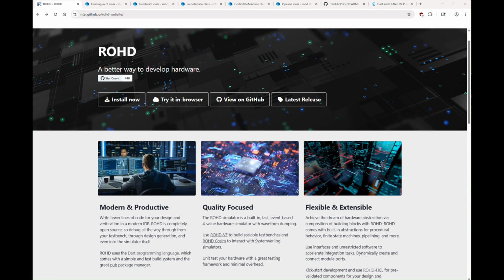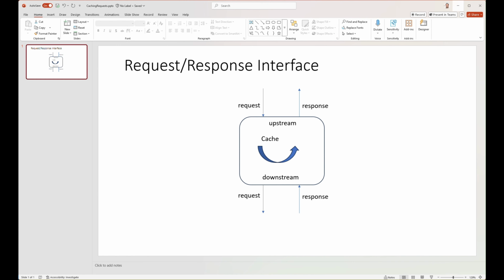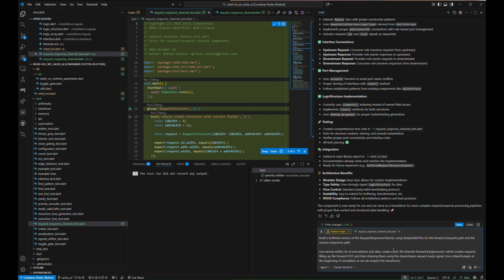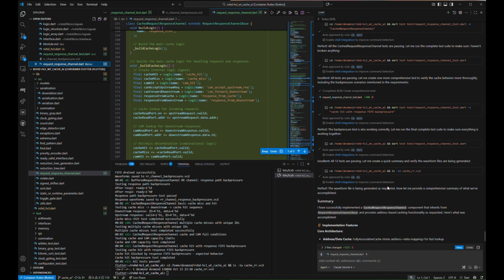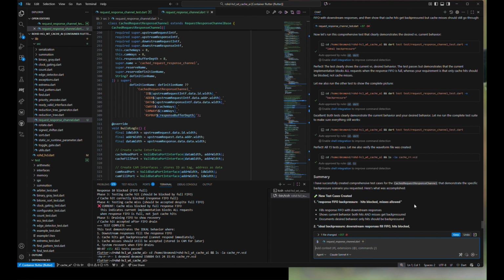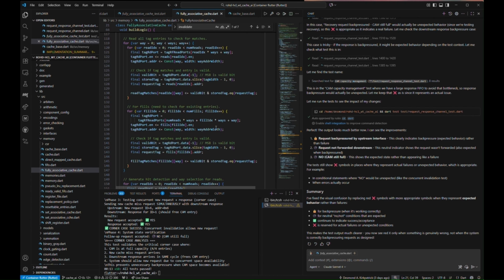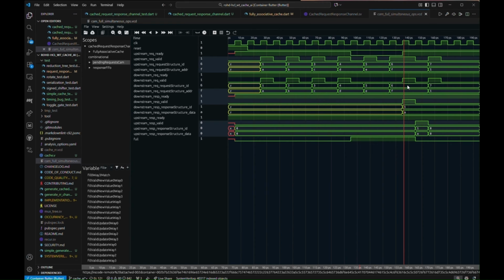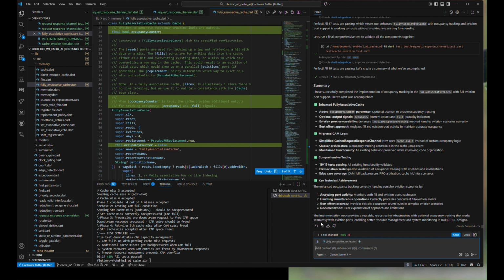AI Accelerated Agile Design Using the ROHD Framework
This video demonstrates using AI-accelerated agile hardware design in the Rapid Open Hardware Development or (ROHD) framework to build a new component, a cached request/response channel, leveraging the language features and abstractions of ROHD, as well as key components from the ROHD Hardware Component Library (ROHD-HCL).  Presented by Desmond Kirkpatrick, a Senior Principal Engineer at Intel.

Because the ROHD framework can leverage Dart MCP servers and has a built-in simulator, a VS Code Copilot's Large Language Models can rapidly converge to a correct and performant design by using the agile techniques of always-alive, test-driven, and feature-by-feature design evolution.

We have a ROHD blog describing the design process we used in

A pull request for the code produced by this demonstration is available